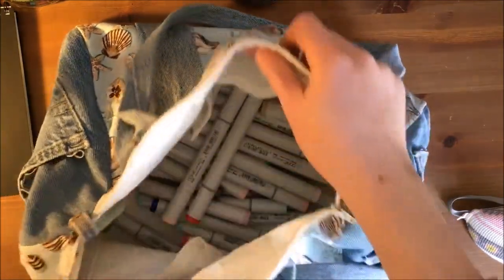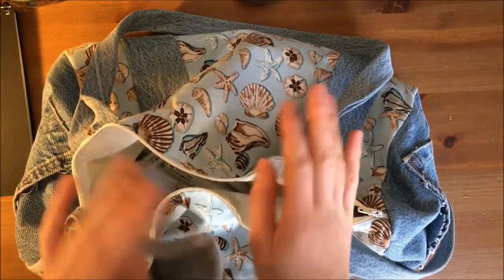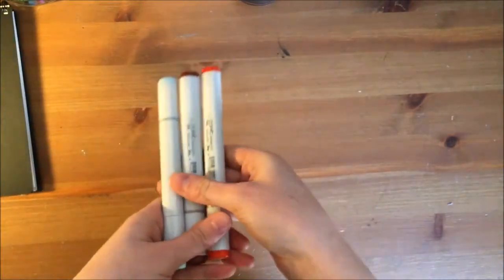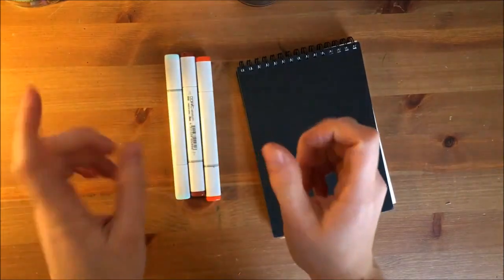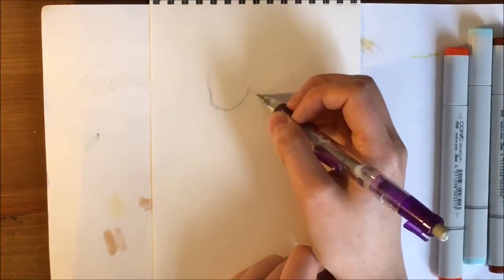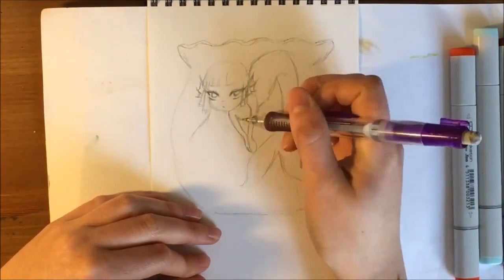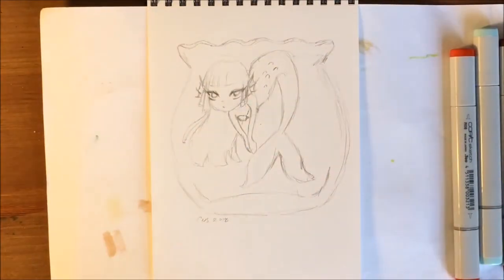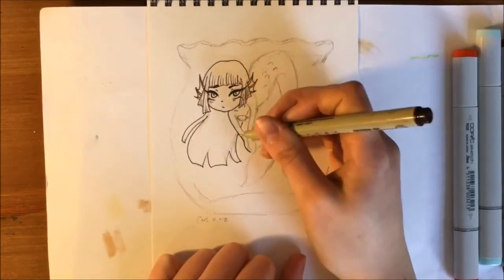3 Copic Marker Challenge! // Chibi Mermaid Sketch! 🧜‍♀️